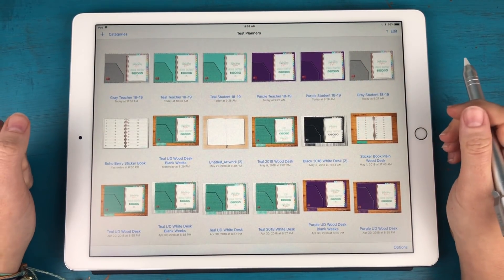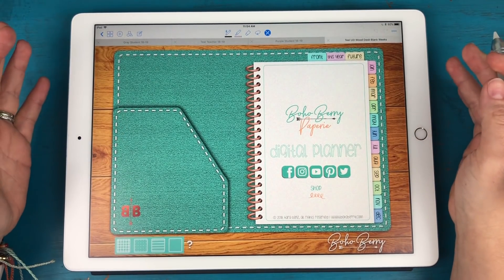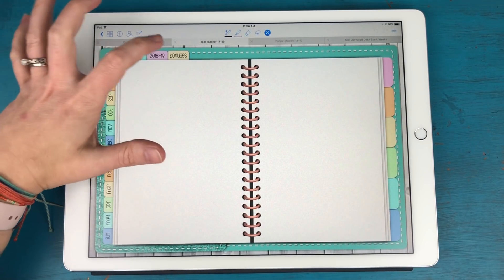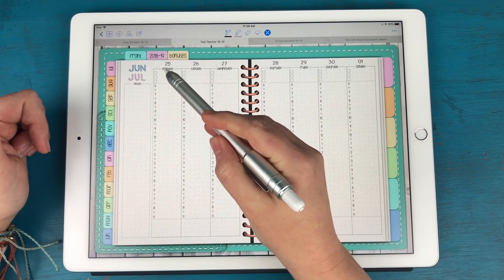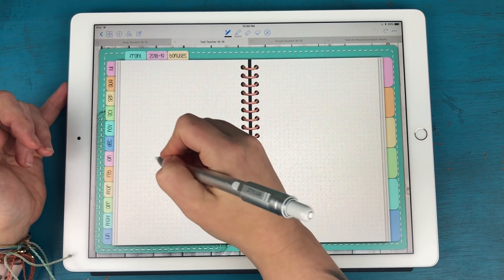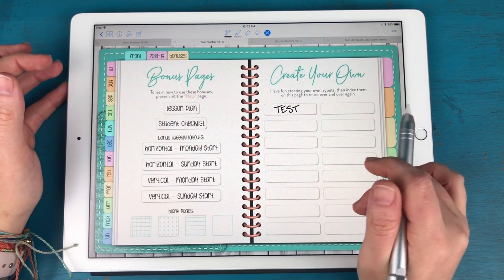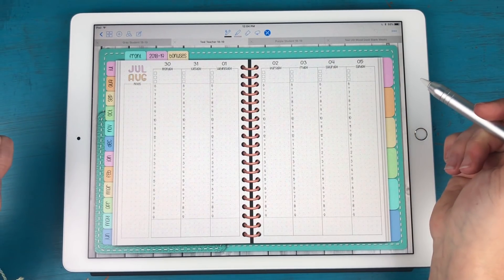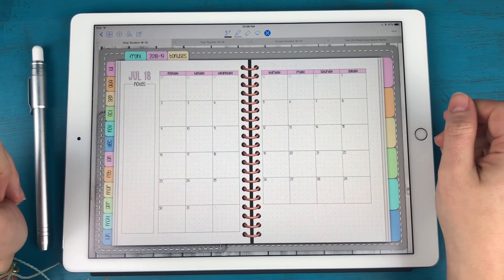New 2018-19 Digital Academic Planners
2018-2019 Academic Planners are here! Here’s a quick little overview for you :)

SUPPLIES USED:

12.9” iPad Pro
(check out the new iPad! It works with the Apple Pencil and is WAY cheaper :)

Screen Protector

Apple Pencil

NEW Pencil Case